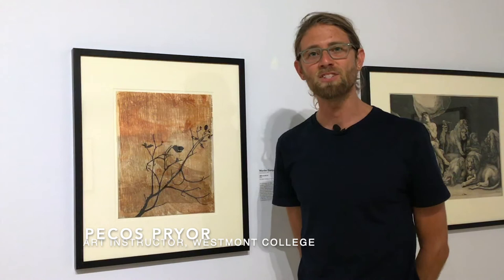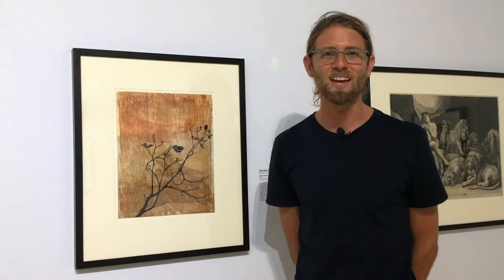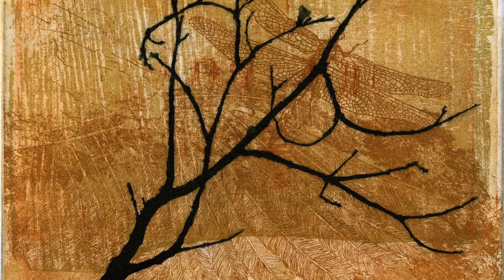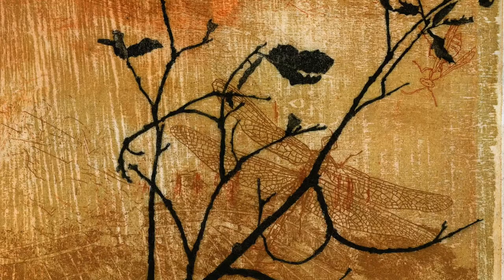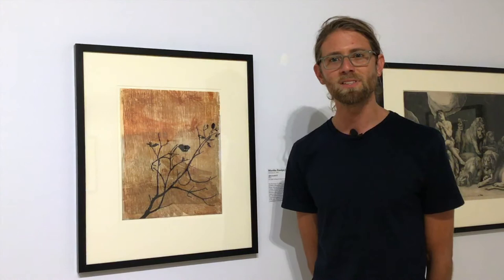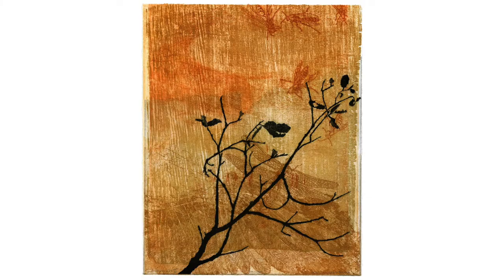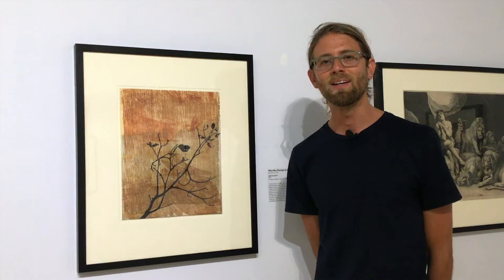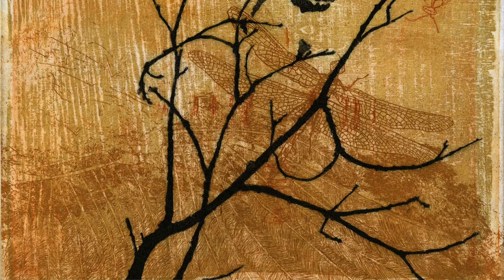Martha Ensign Johnson | Making a Fine Impression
westmont.edu/museum/fine-impression

Hear Westmont's Art Instructor, Pecos Pryor talk about Martha Ensign Johnson's 'Aftermath II' in Making a Fine Impression: Prints from the Faith & Dewayne Perry Collection